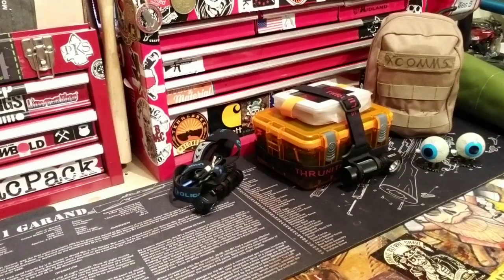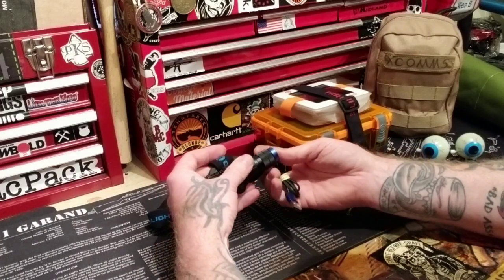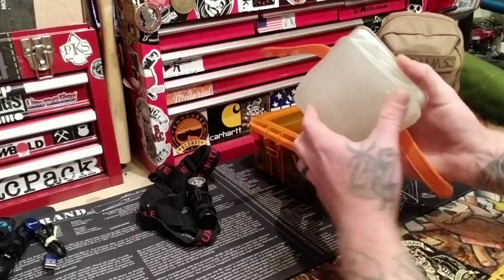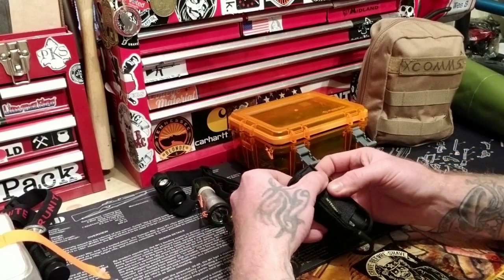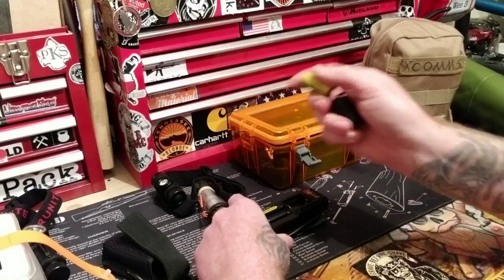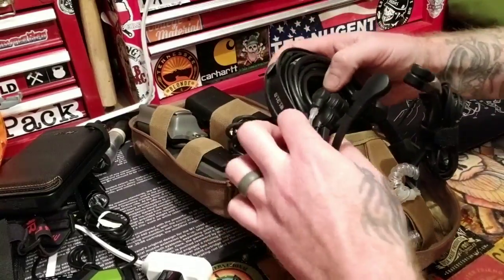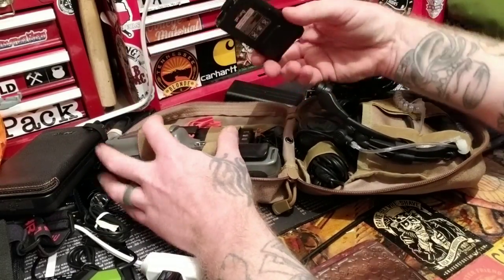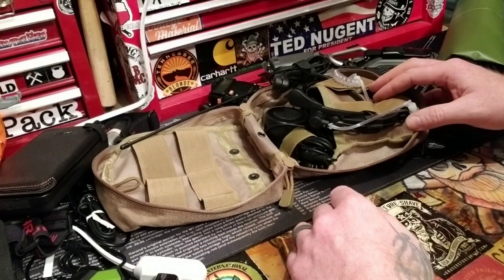PERK Bug Out Bag | Electronics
olight H2R
Nitecore MT10C
Nitecore Charger 2
Nitecore Charger 4
Nitecore UM10 Charger
Solar Power ADDTOP
LuminAID packlite
Running Snail radio
UCO light
Garmin Rino 755